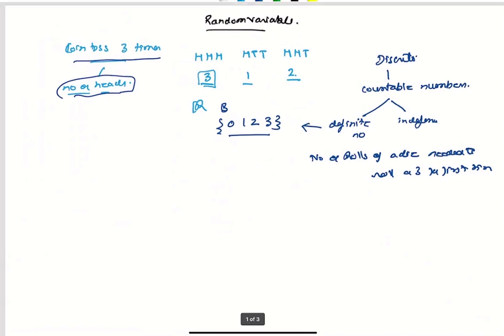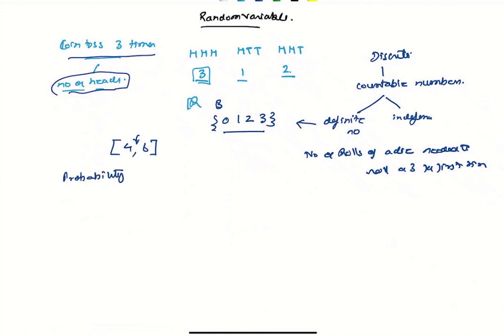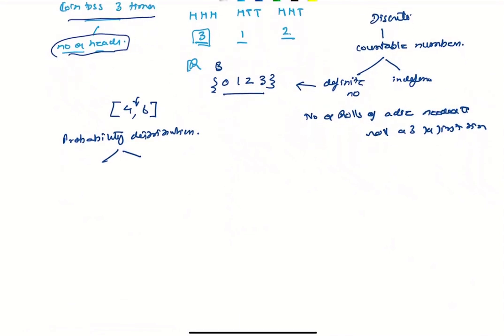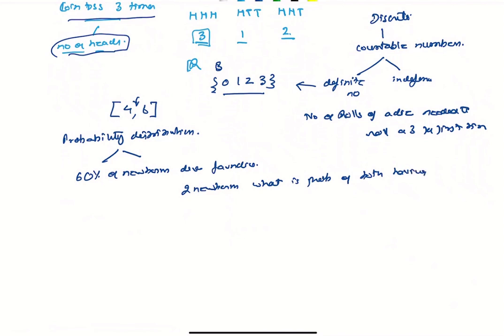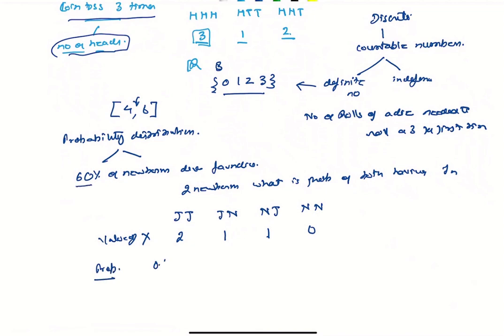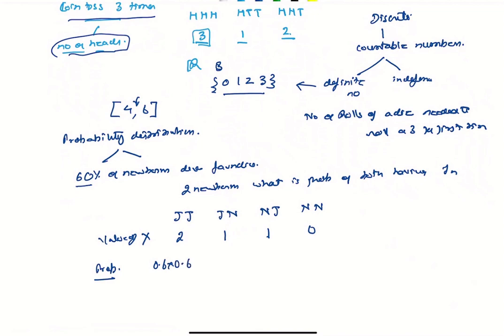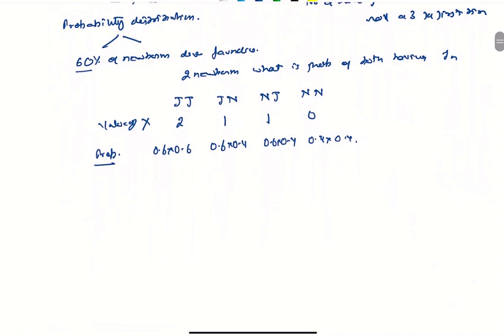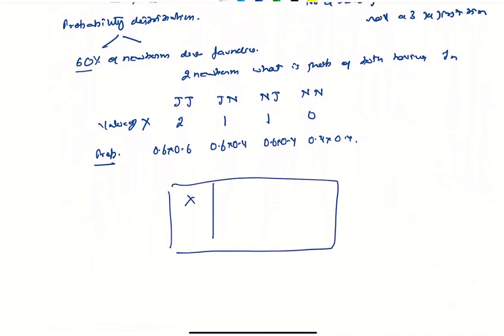40 Random variables definition